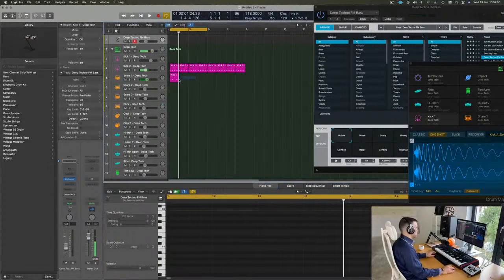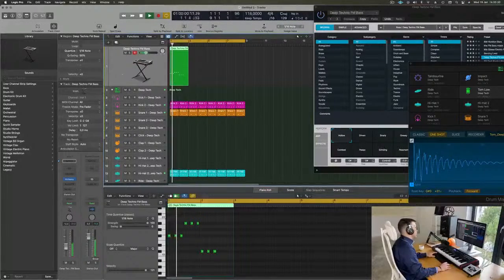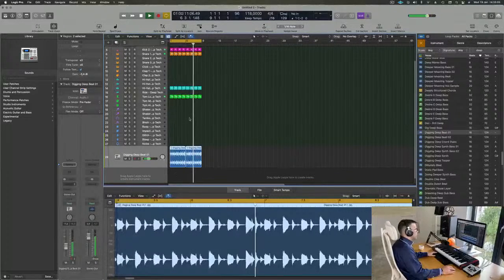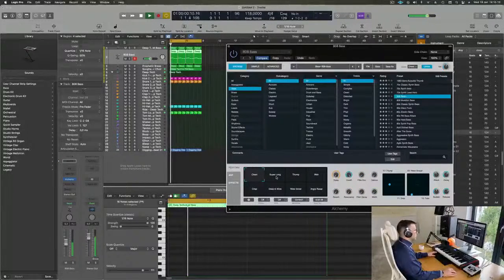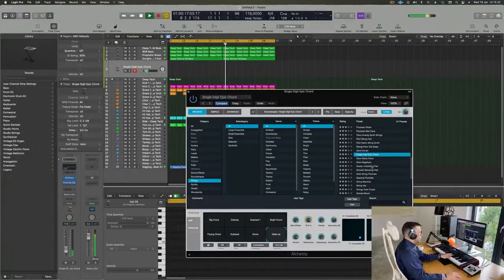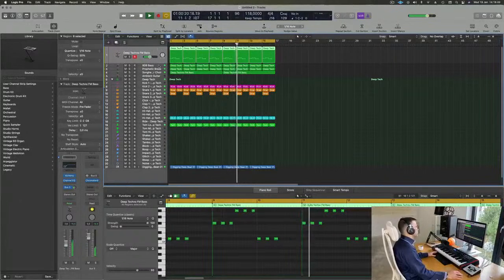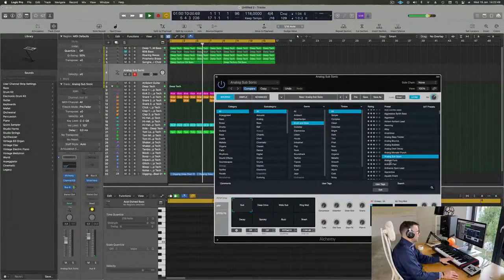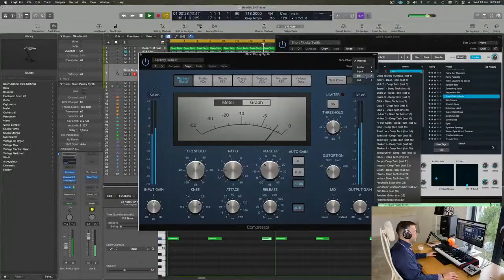🇬🇧 How to make Deep House (UK Garage Inspired) | Live Electronic Music Tutorial 269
🔥 How to make Deep House Logic, Ableton + FL Studio Template for this episode

Learn how to make a Deep House song from scratch by watching our free live tutorial and study the Template for Logic Pro, Ableton, Fl Studio or the sample pack from the session to practice what you have learned. The Live Electronic Music Tutorials give everyone the opportunity to learn music production at their own pace anytime anywhere. Unlock the secrets of electronic music now.

De deepen into episode 269 of our Live Electronic Music Tutorial. IN this episode we will produce a deep house song inspired by the UK Garage style, this call in for a ruffer less refine sound. We will compose, mix and arrange the song using Logic Pro X and only its internal plugins  to create the song. We will then put in more work and create a professional template with this song for Logic Pro Ableton & Fl Studio so you can learn by deconstructing the elements of the project in the DAW itself.

Chapters:
0:00 Introduction
1:40 Programing percussion in Drum Machine Designer
3:43 Recording the main bassline using the Alchemy Synth
5:04 Adding accent with a brassy sound
7:41 Adding a drum loop for a background groove
10:28 Creating a simple pad using the Alchemy Synth
13:03 Adding a sub bass to build the groove
21:32 Creating a send buss fx with Reverb
24:15 Adding a bassline with a LFO
29:51 Recording a lead with the Alchemy synth
32:56 Final Thoughts